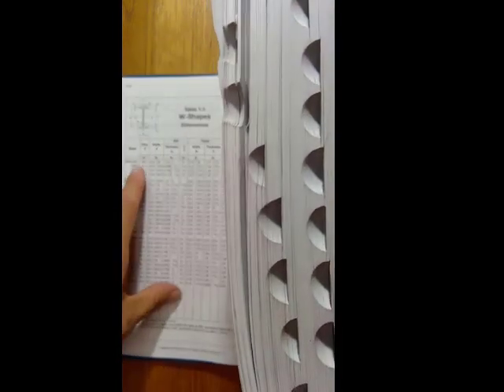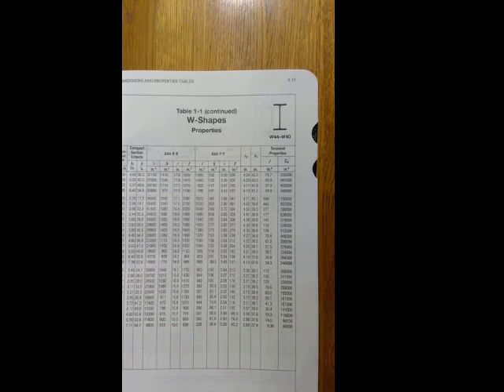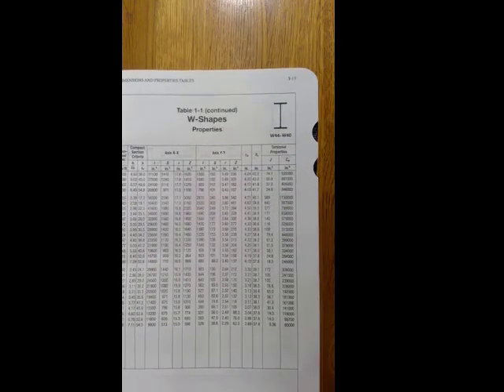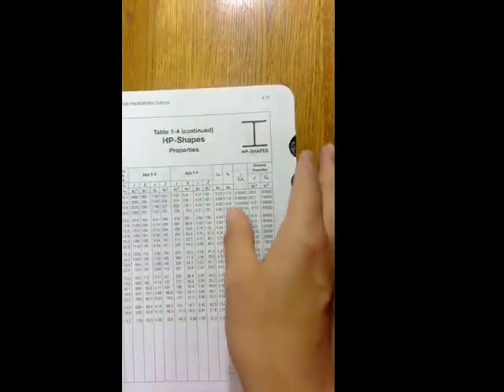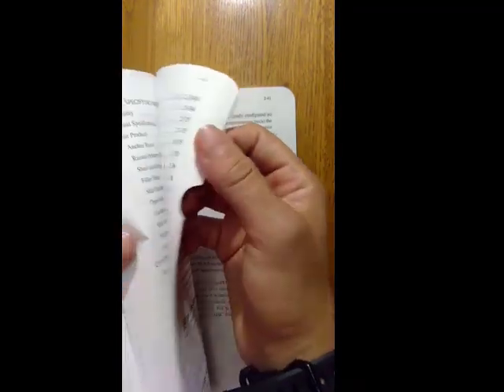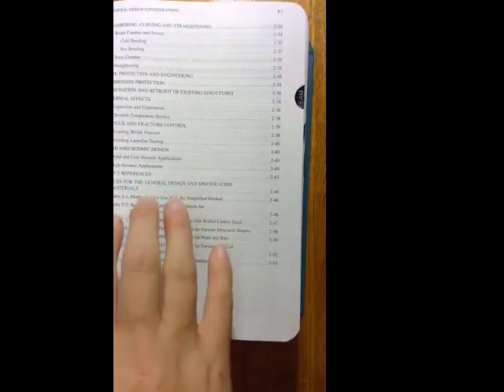Steel Manual Intro